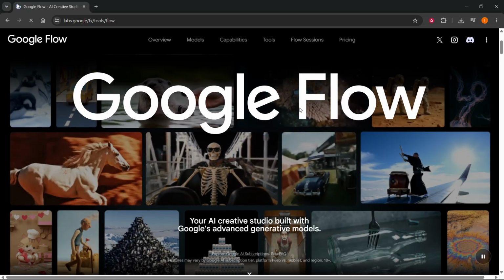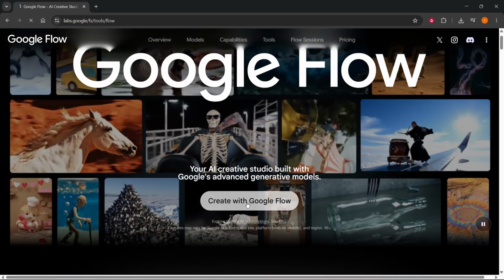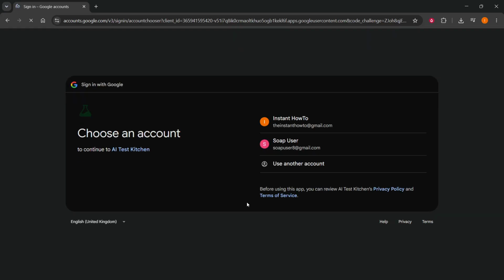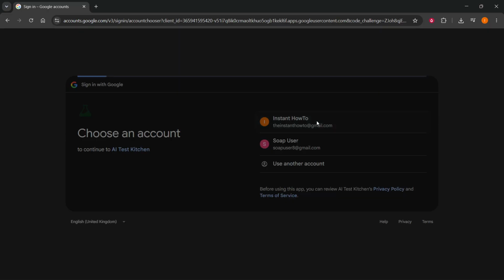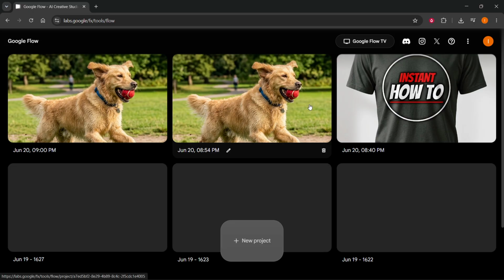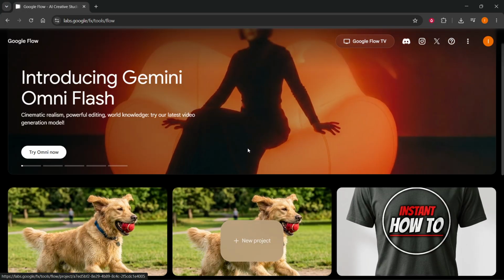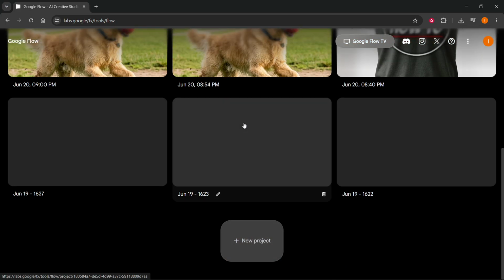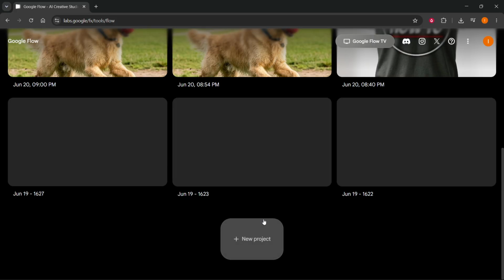How To LOGIN To Google Flow (QUICK & EASY) 2026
In this video, I'll show you how to login to google flow. This is a full guide on how to access your google flow account in 2026. In case you've been trying to sign in to google flow, this is the video you need to see!